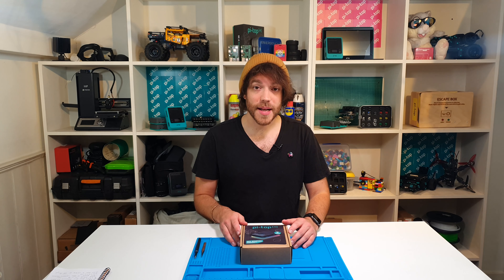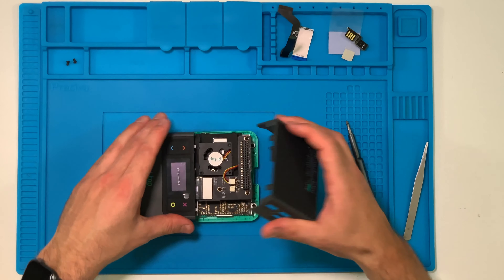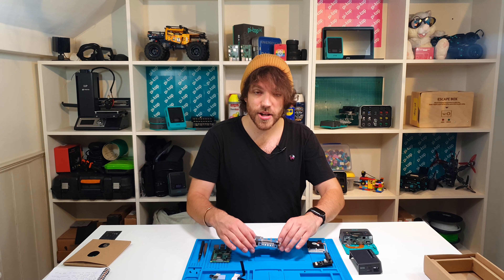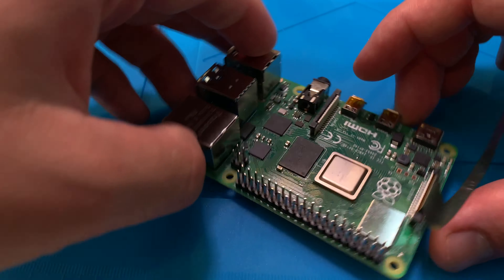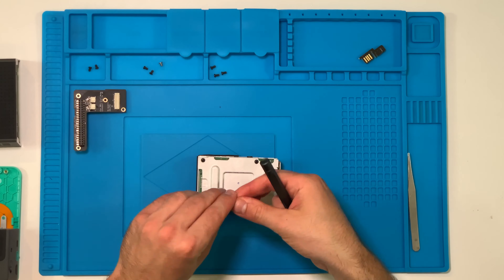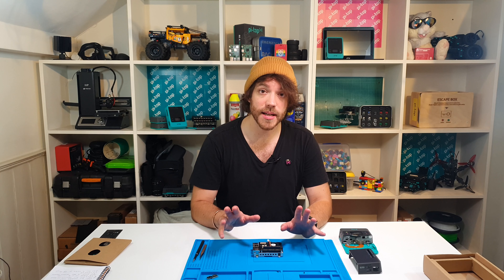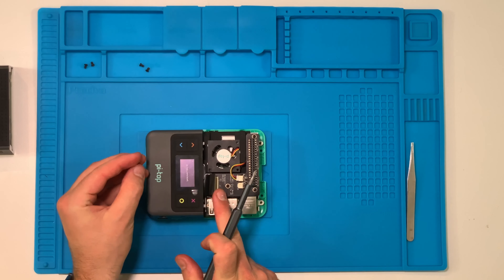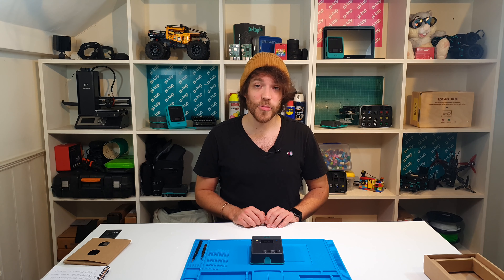Installing the Raspberry Pi 4 into your pi-top [4] DIY Edition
IMPORTANT INFORMATION: pi-top [4] DIY needs a 15V USB-C PD power supply, or you can purchase our pi-top Power Supply. To learn more about pi-top [4] DIY Edition

A step by step guide to installing a Raspberry Pi 4 into your pi-top [4] DIY Edition. Once you've installed your RasPi, burn a copy of pi-topOS to an SD card